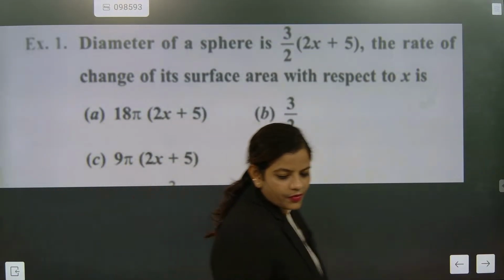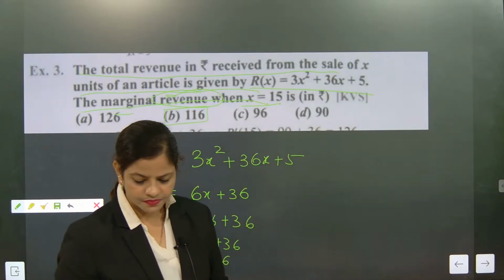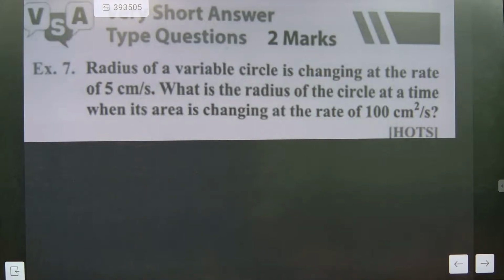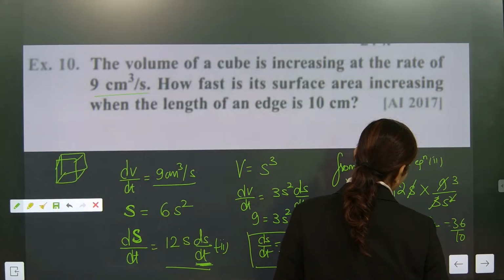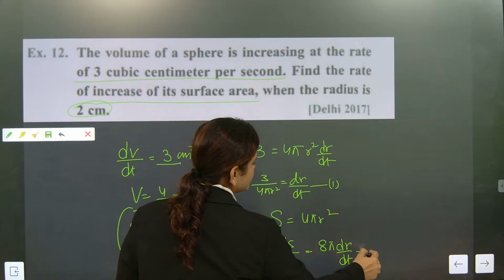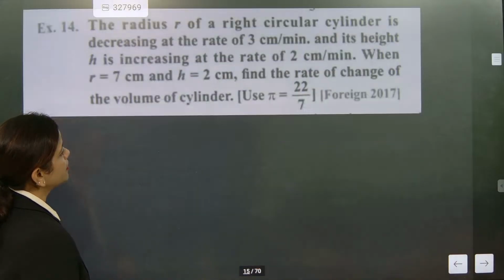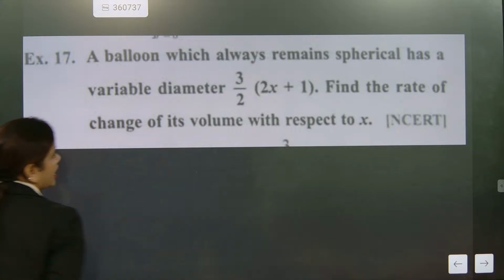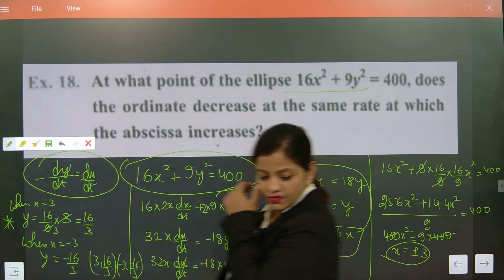application of derivatives final revision part 1 grade 12 maths 2026